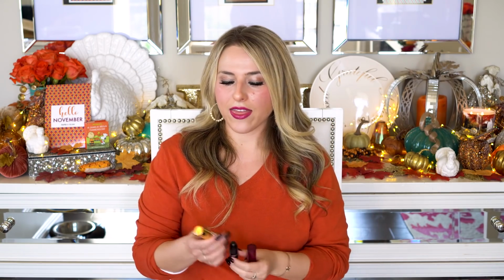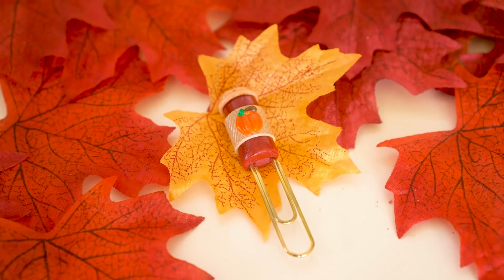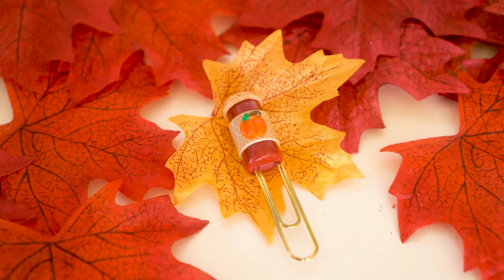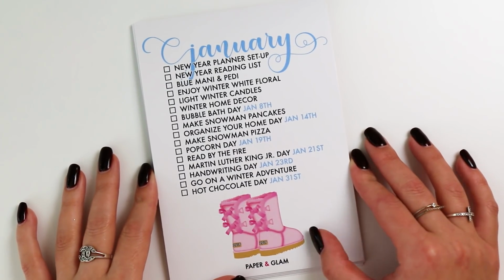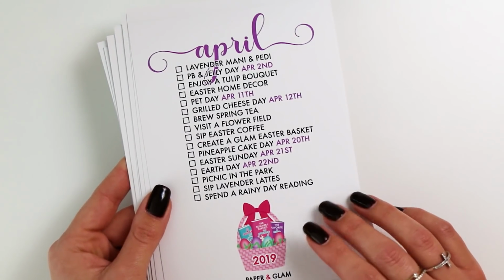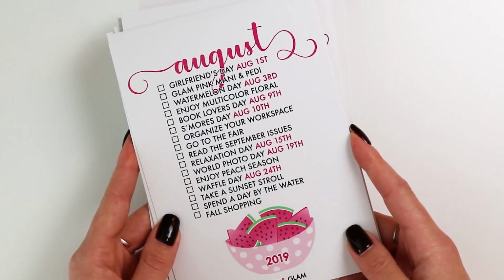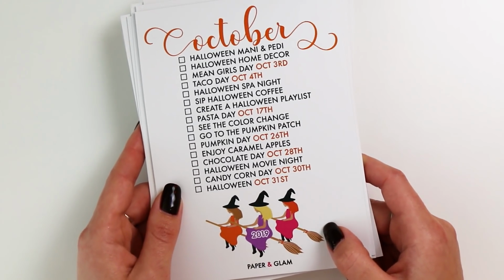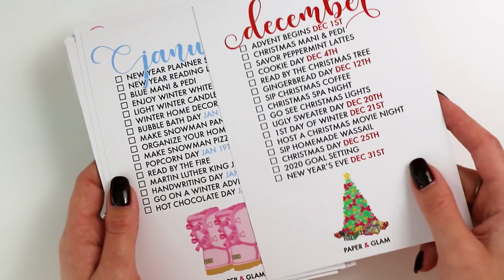November & Thanksgiving Seasonal Favorites!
NOVEMBER SEASONAL FAVS LINKED IN ORDER BELOW ✨

Seasonal Sisters,

Can you believe this is the second to last video in our Glam Fall series for 2018?!

Today we’re chatting November seasonal favorites for our homes, bookshelves, kitchens, beauty routines and more! And how soon is too soon to decorate for Christmas?!

Tomorrow @ 7 AM PST will be the Glam Fall finale with the Thanksgiving Home Tour!

Thankful for each out you! Can’t wait to chat November favorites with you in the comments.

Gratefully,
Lisamarie

✔︎ Gelish Plumb & Done
✔︎ Gelish You’re So Elf Centered
✔︎ Gelish Berry Merry Holidays
✔︎ L’oreal Everlasting Plumb
✔︎ Bread & Wine: A Love Letter to Life Around the Table with Recipes by Shana Niequist
✔︎ A Moveable Feast by Ernest Hemingway
✔︎ A Charlie Brown Thanksgiving Book
✔︎ A Charlie Brown Thanksgiving DVD
✔︎ Pumpkin Pie Coffee
✔︎ Sur La Tab Autumn Harvest Soap (discontinued) - I’ll be using Myer’s Mum next November!

W HAT AM I WEARING?
✔︎ Lashes - Red Cherry #48
✔︎ Lipstick - Chanel #96
✔︎ Nails - OPI Black Onyx
✔︎ Nails - OPI Orange You Stylish

I N S T A G L A M S

♥ P A P E R & G L A M B O OK C L U B
♥ P A P E R & G L A M P L A N N I N G
♥ P A P E R & G L A M S E A S O N A L L I V I N G